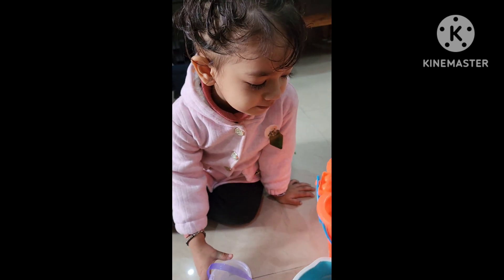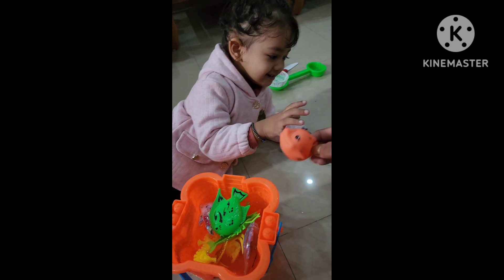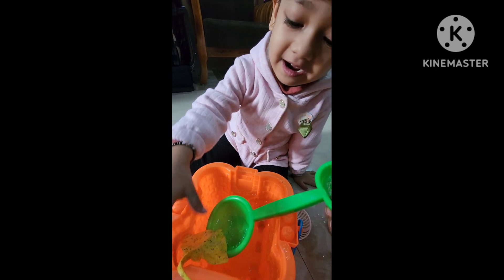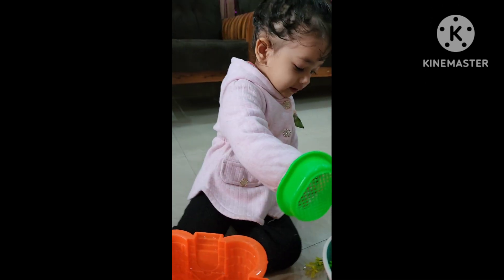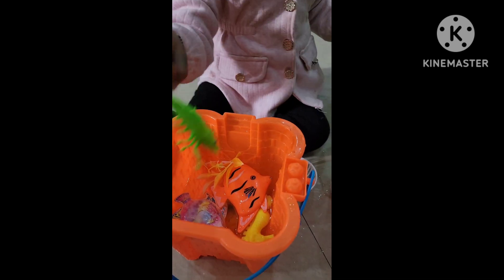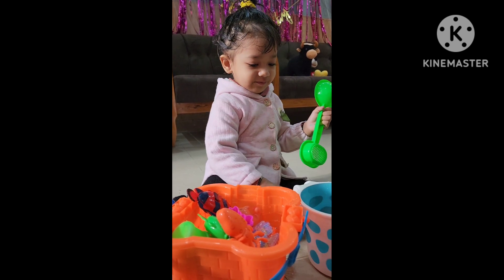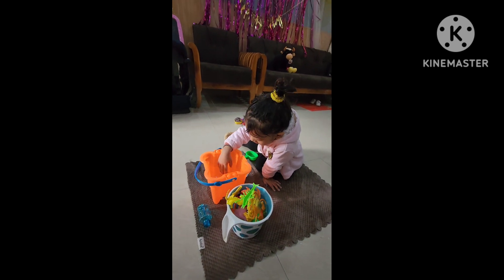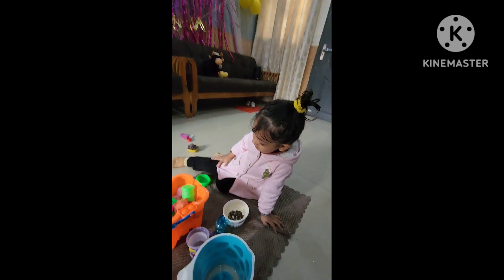naira ne banaya Sabse Sasta fish 🐟 aquarium apne old toys se ♥️ dekhtein hain kaise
3years old baby ne banaya sabse sasta fish 🐟 aquarium at home 🏡 😄 dekhtein hain kya krti hai use naira fishaquarium toddleractivities #@urmila60